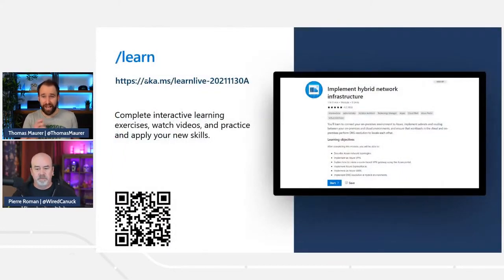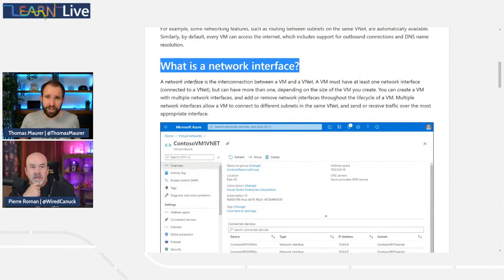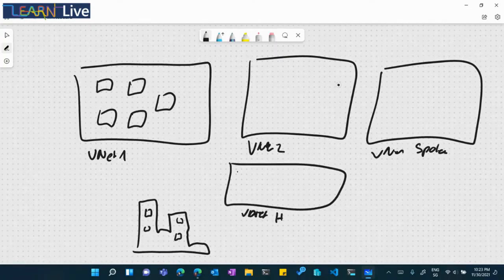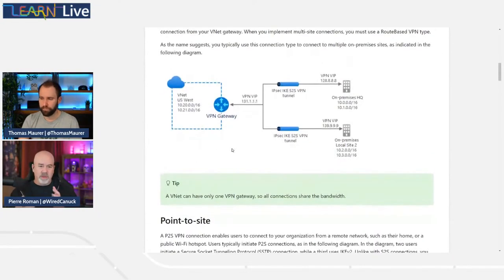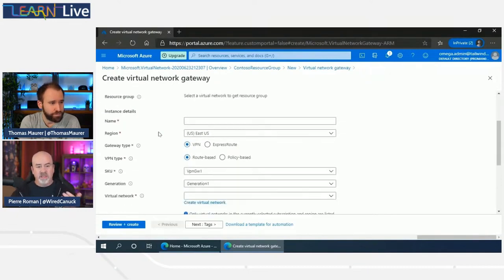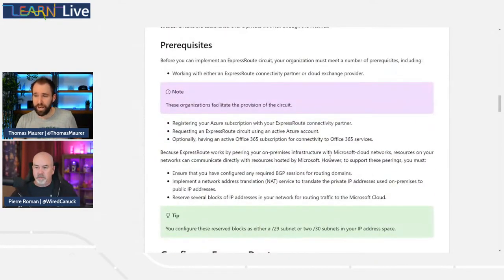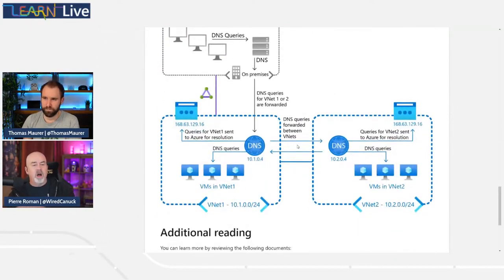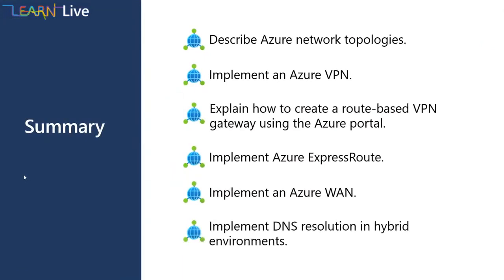Learn Live Implement hybrid network infrastructure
You'll learn to connect your on-premises environment to Azure, implement subnets and routing between your on-premises and cloud environments, and ensure that workloads in the cloud and on-premises perform DNS resolution to locate each other.

Learning objectives

- Describe Azure network topologies.
- Implement an Azure VPN.
- Explain how to create a route-based VPN gateway using the Azure portal.
- Implement Azure ExpressRoute.
- Implement an Azure WAN.
- Implement DNS resolution in hybrid environments.

Presenters

Thomas Maurer
Senior Cloud Advocate
Microsoft

Pierre Roman
Senior Cloud Advocate
Microsoft